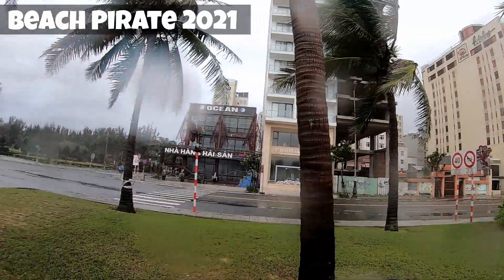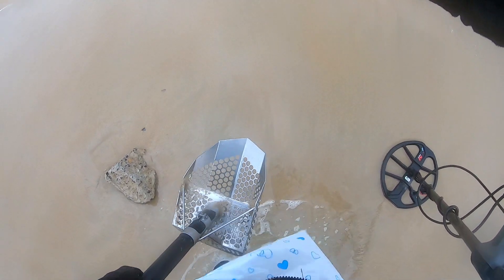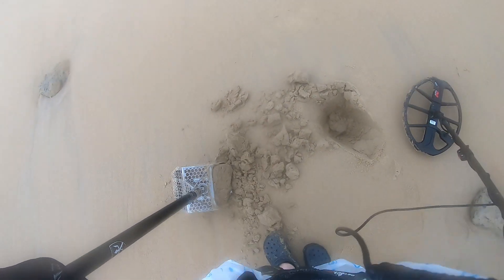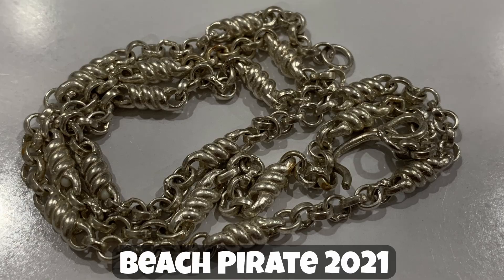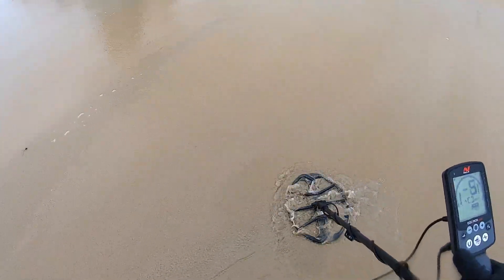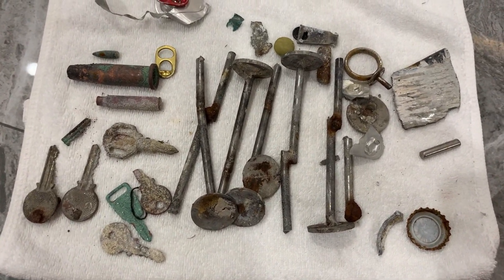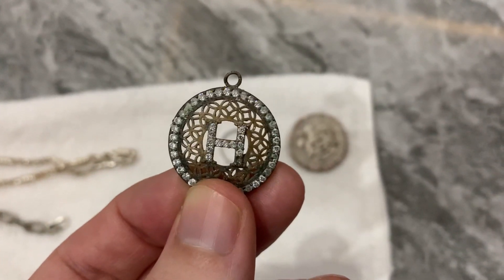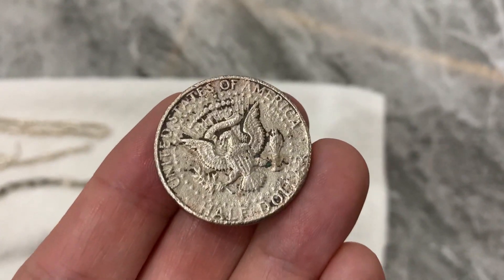American Silver Found Metal Detecting Vietnam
Equipment

Hunting the storms for beach treasures. Surprising find, a Silver American Half Dollar.